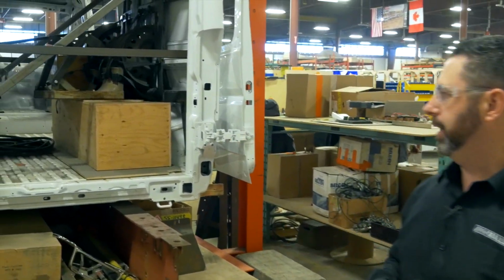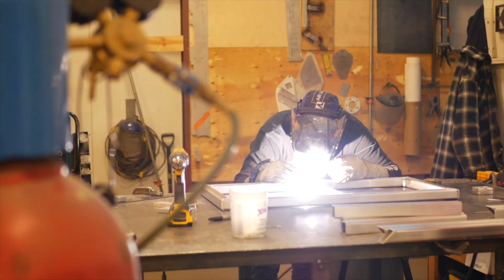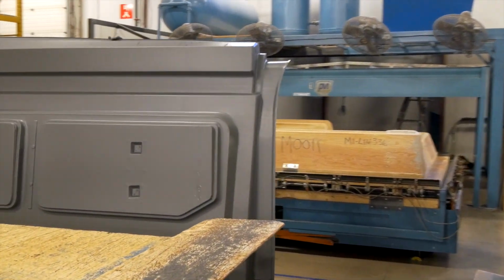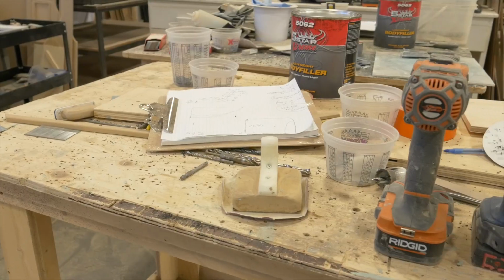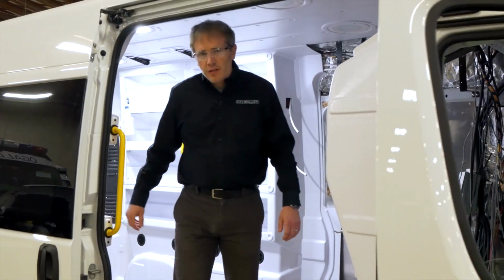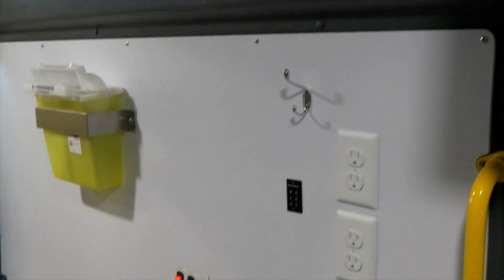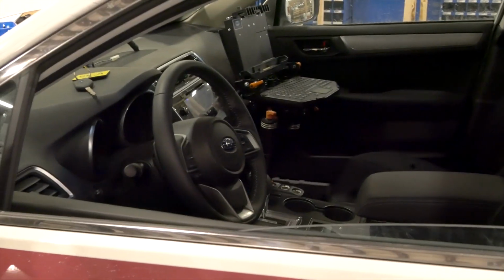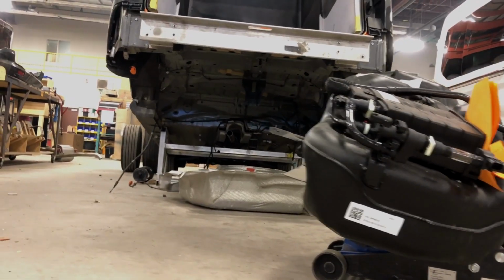Behind-the-scenes at Malley Industries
A behind-the-scenes look at the diverse manufacturing capabilities of Malley Industries.

Thank you to Beacon Hill Productions for producing this video.